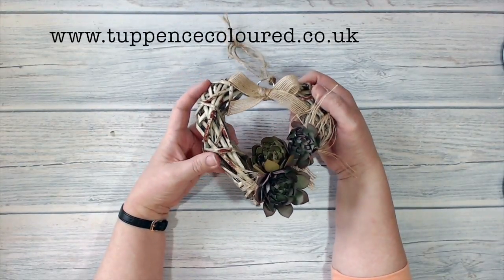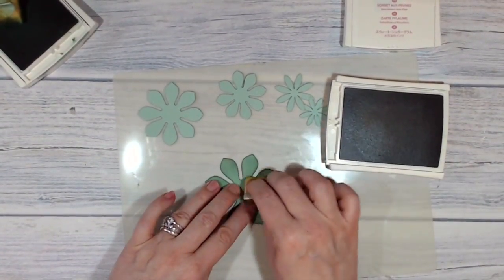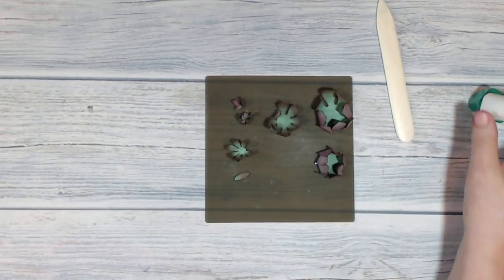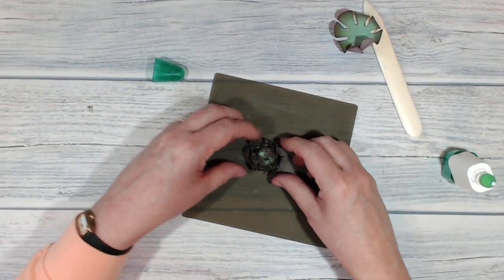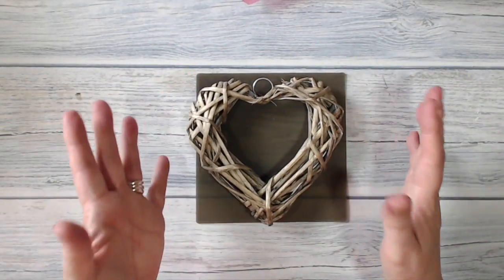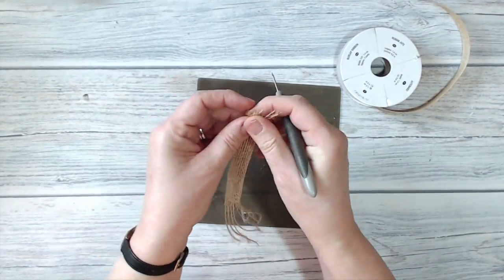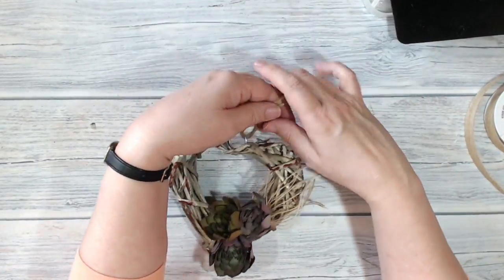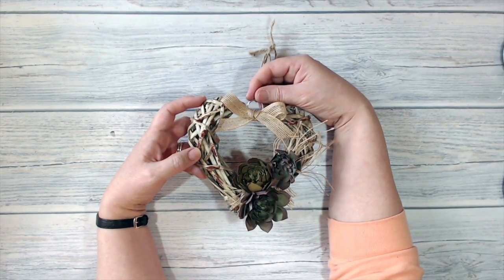Stampin' Up! Succulents Wall Hanging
ed

(UK)